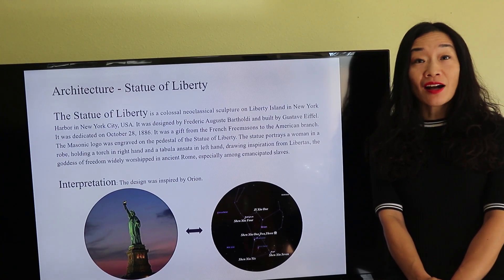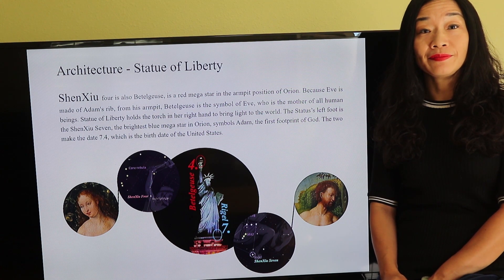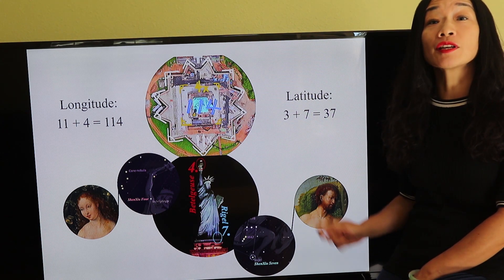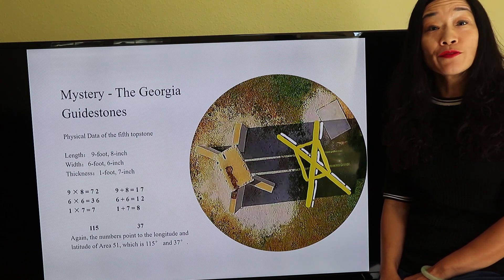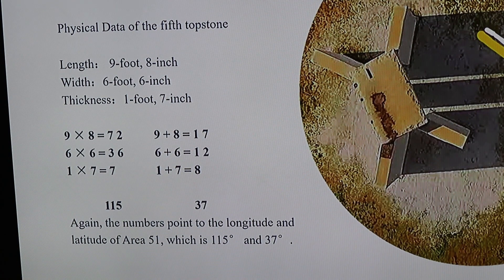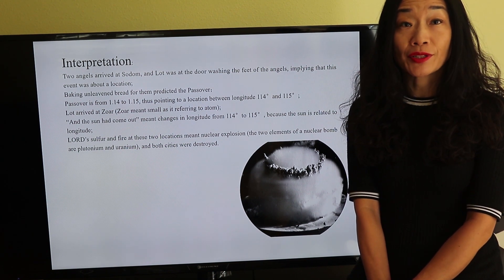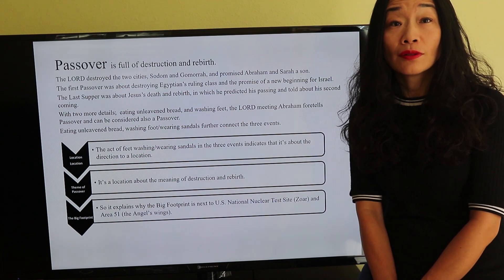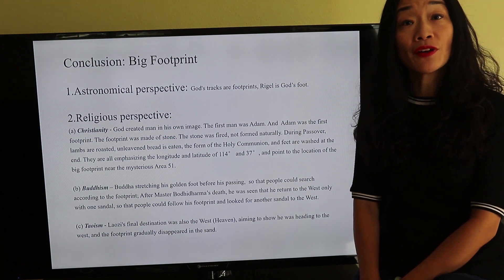The Footprint III 大脚印第三季